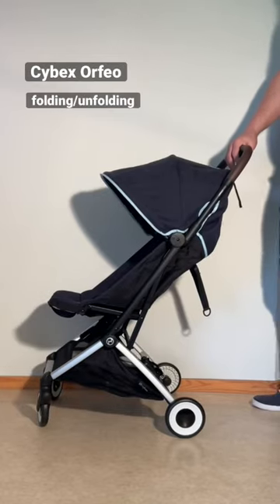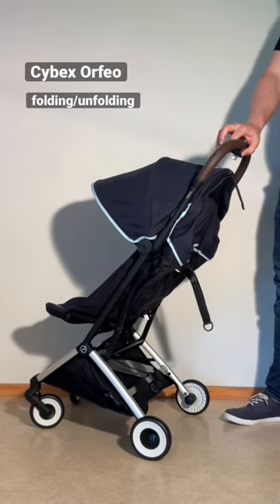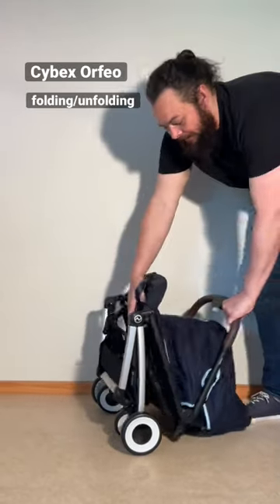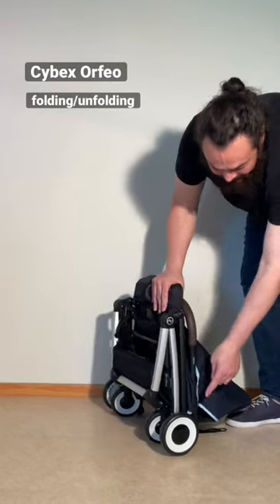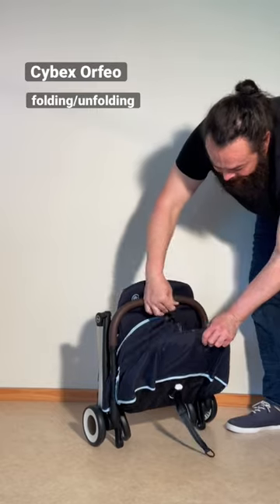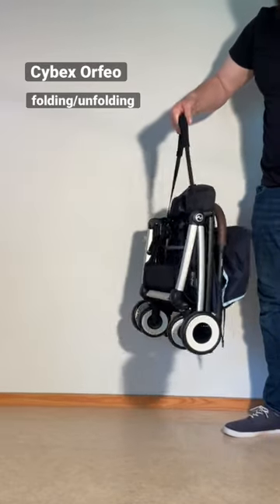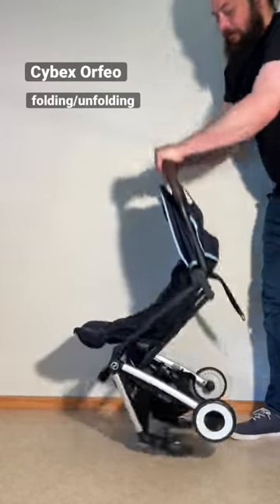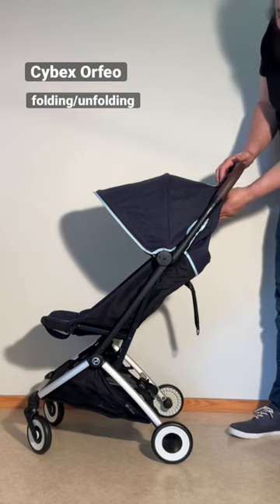Cybex Orfeo: Folding & Unfolding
For a personal consultation, to access our regularly updated 'Buyer's Guide’ and other exclusive content, or just to help support or work, please
In this video we demonstrate how to fold and unfold the Cybex Orfeo.